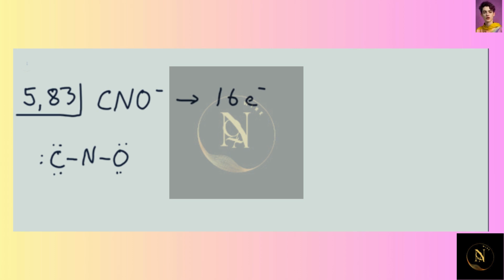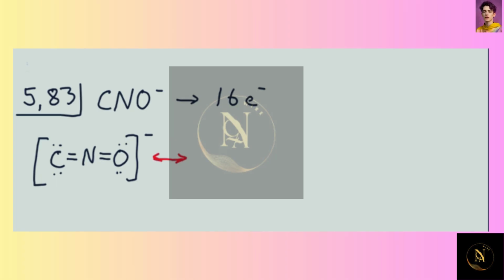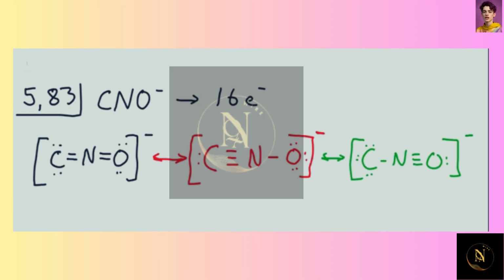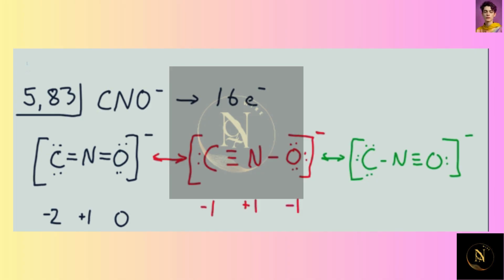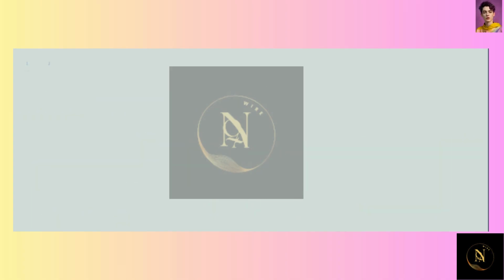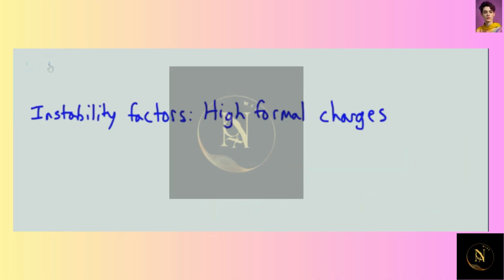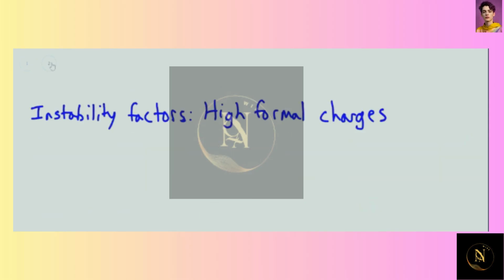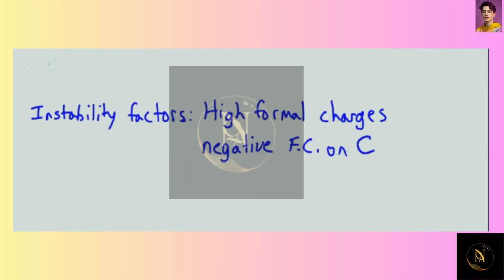[Chemistry] The cyanate ion OCN and the fulminate ion CNO share the same three atoms but have vast